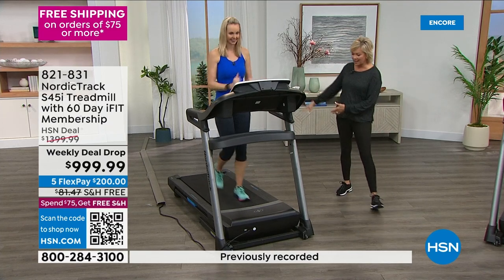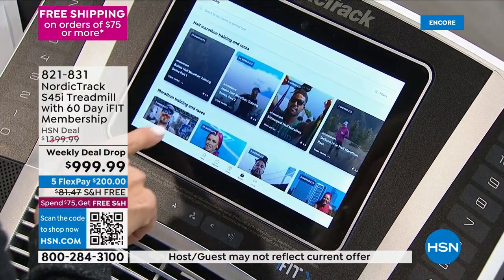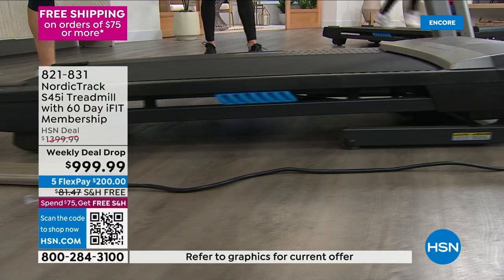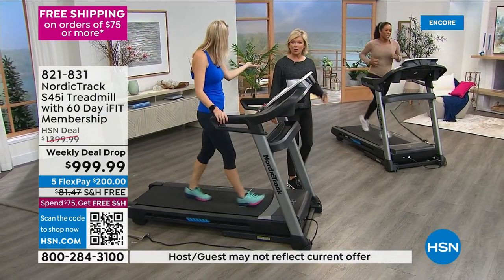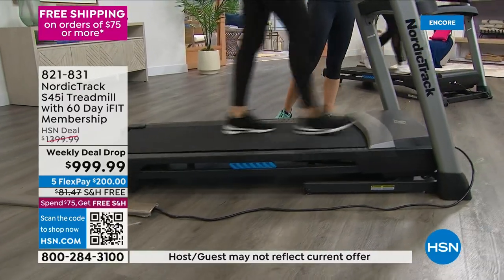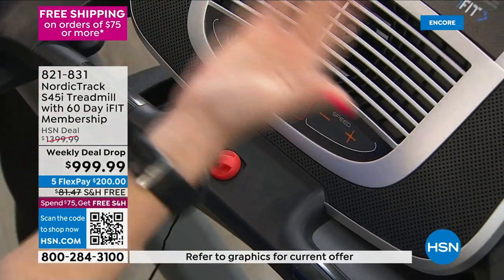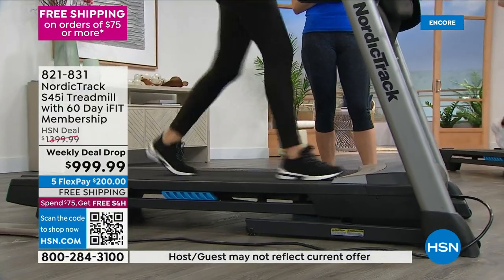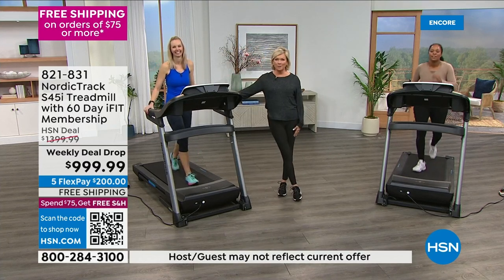HSN | NordicTrack - All On Free Shipping 01.18.2023 - 03 AM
Lose weight, feel great with one of the most recognized names in fitness.